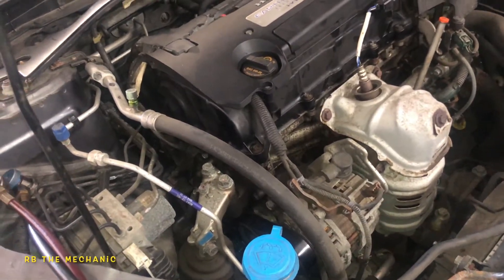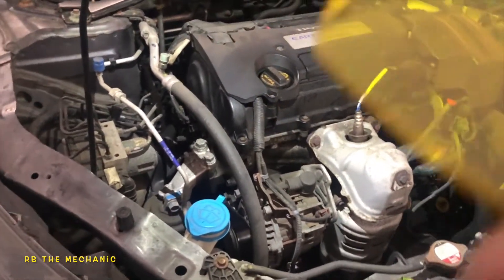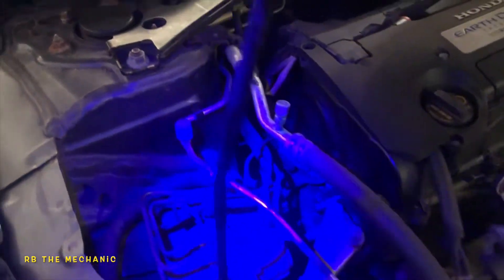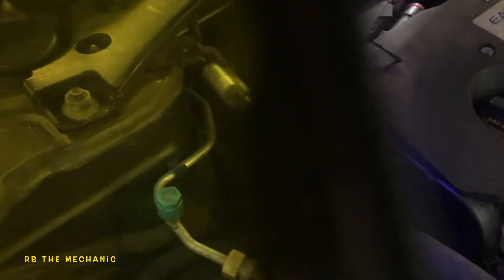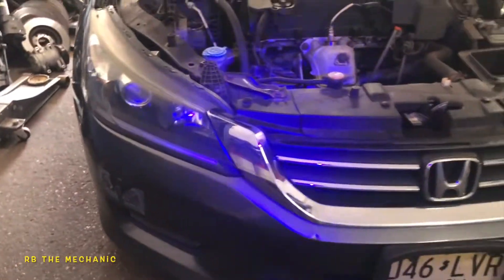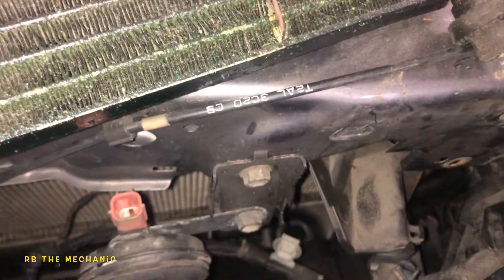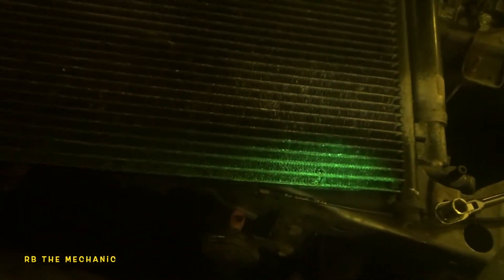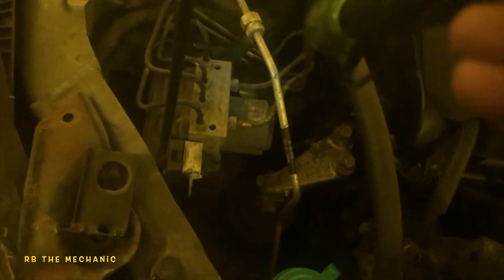Find AC LEAKS with UV DYE Best way to find AC leaks